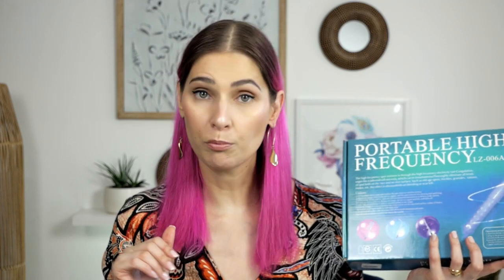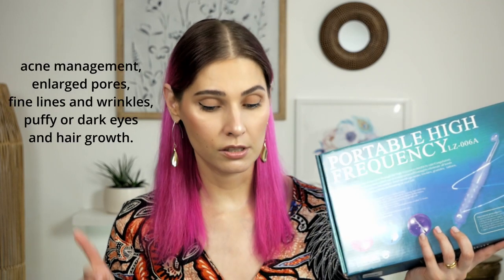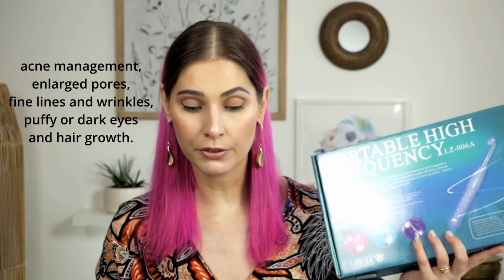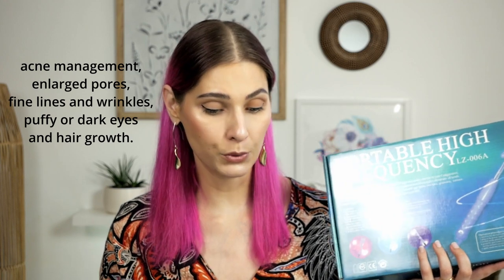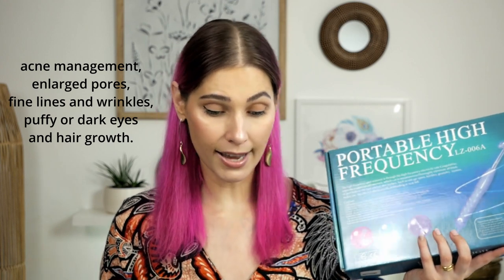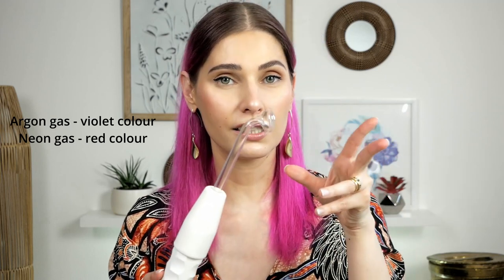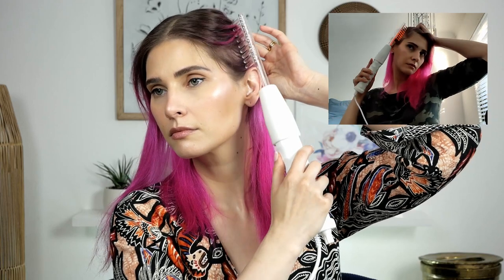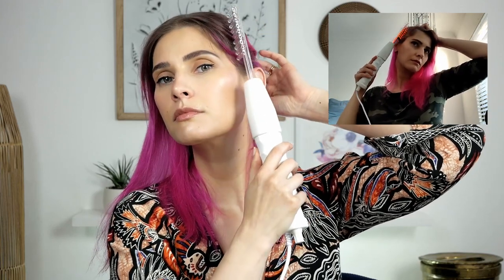High Frequency For Hair Growth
Hi everyone, welcome to Skincare with Lenka! In today's video/vlog I will be reviewing High Frequency home device.
This devices is used to treat a variety of conditions, including acne management, enlarged pores, fine lines and wrinkles, puffy or dark eyes and hair growth.

💙 I'm thrilled to announce that I was able to get 10% coupone code for your favorite Fundamentals skincare
💙 Fundamentals skincare Coupone code:
LENKA10%OFF

Lenka😘